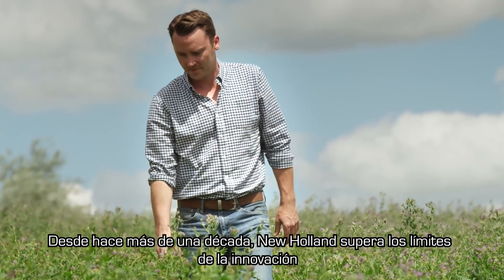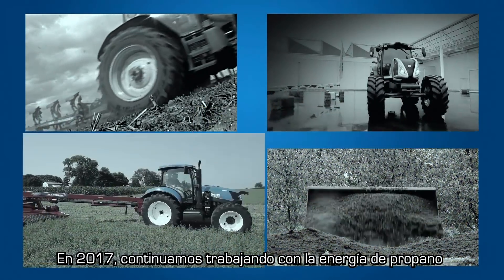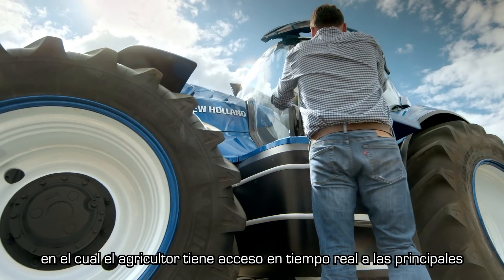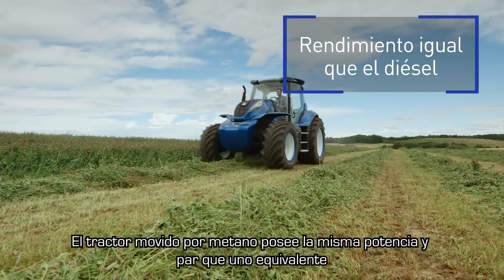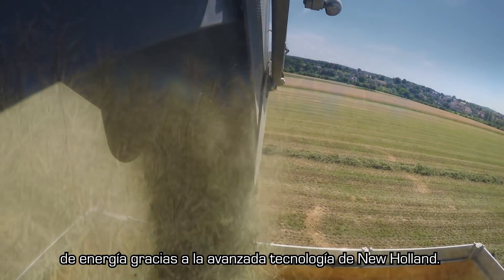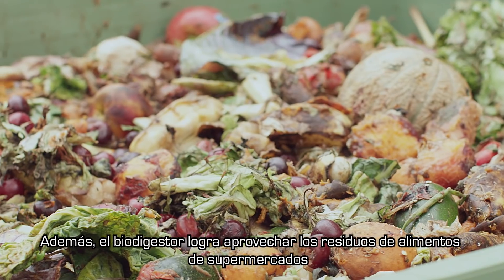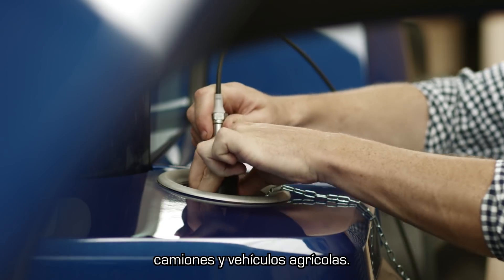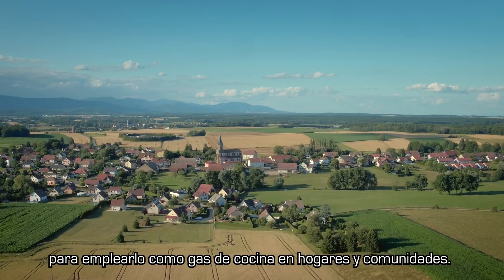New Holland Agriculture - Nuevo tractor conceptual que funciona con metano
El nuevo tractor conceptual que funciona con metano combina combustibles alternativos y tecnología agrícola de avanzada para
crear un eslabón fundamental que cierre el ciclo virtuoso de la Energy Independent Farm®, operando con la energía que se obtiene de la tierra y de los productos de desecho.